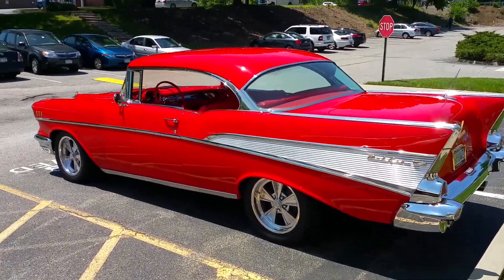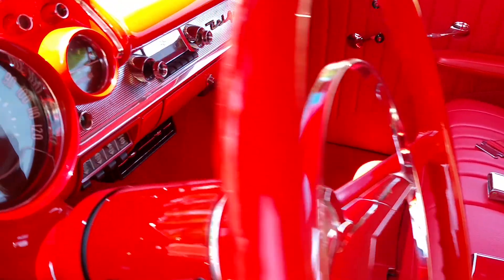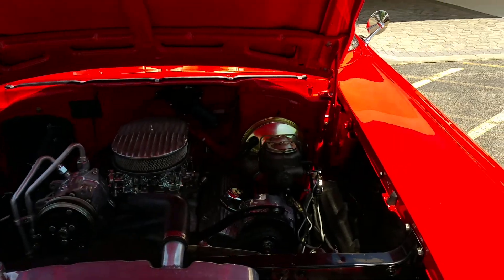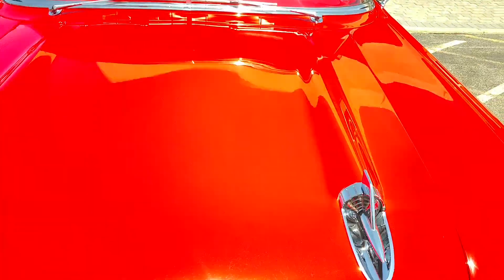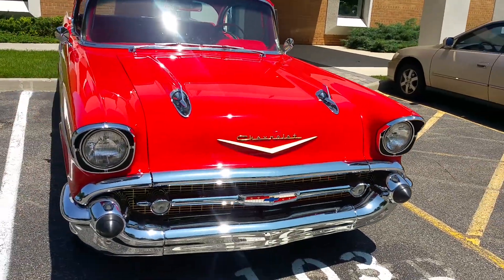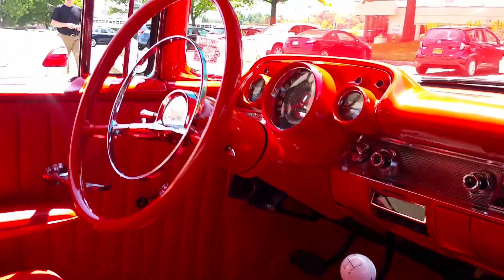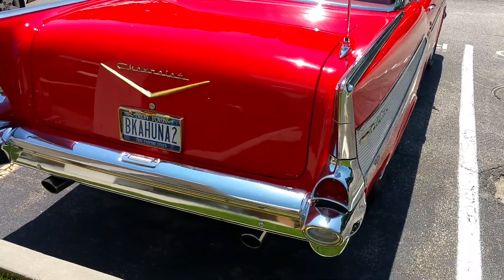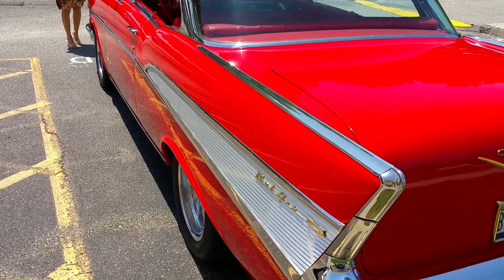Quick 57 Chevy Bel Air walkaround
57 Chevy Bel Air. 358" SBC about 330hp. Muncie 4 speed, Hurst shifted.